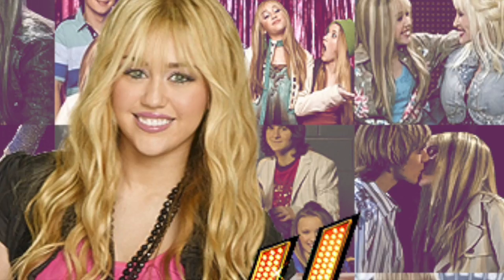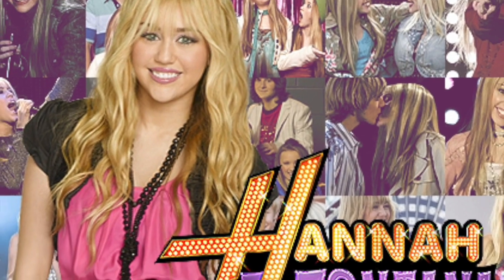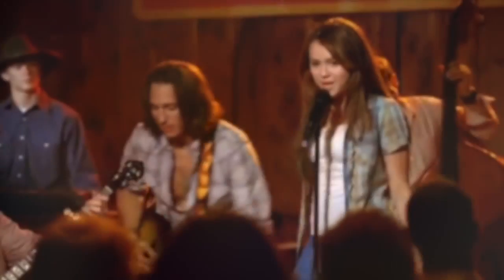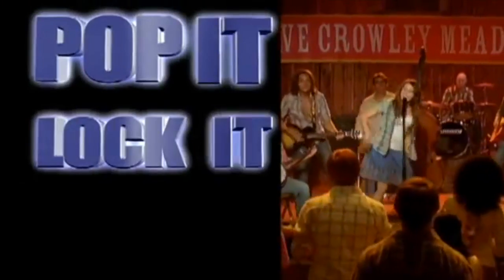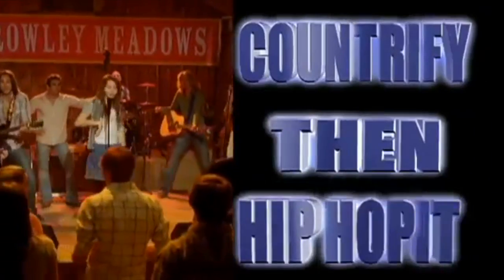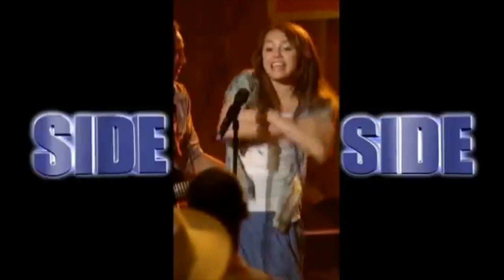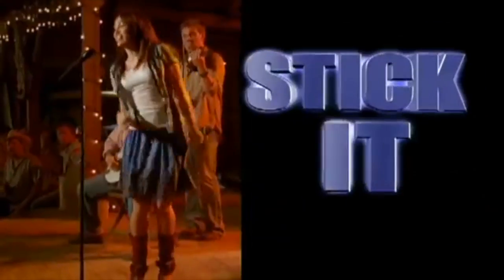IP&T Hoedown Throwdown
This video was made to help my class learn the dance moves to the Hoedown Throwdown.